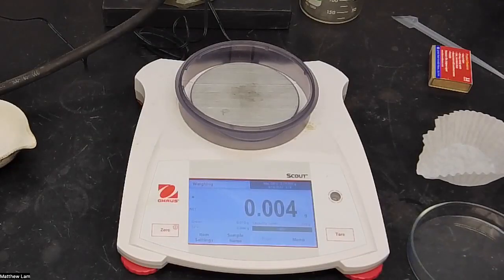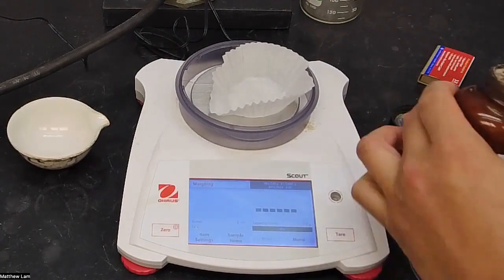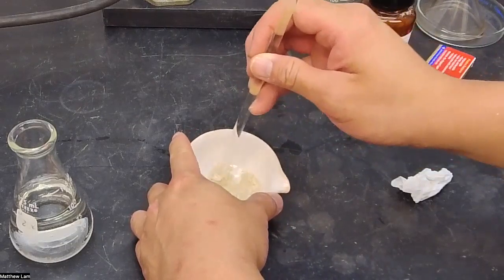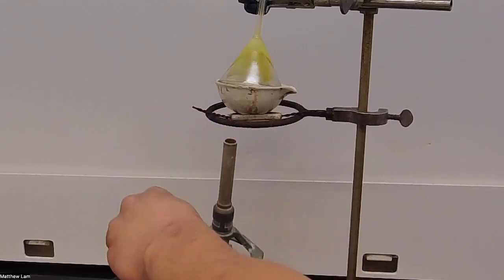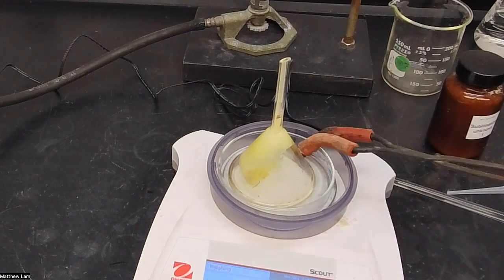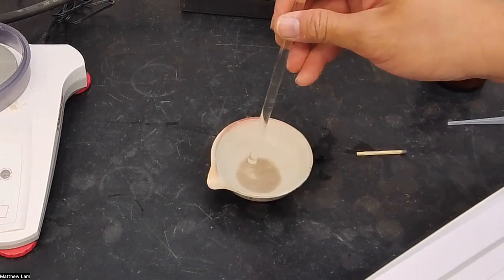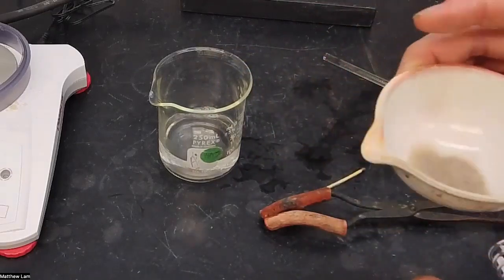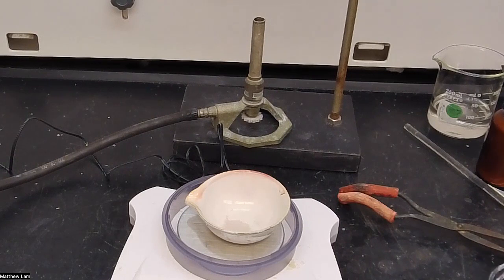Sublimation Part B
This lab demonstrates the Part B of the Sublimation lab. Be sure to watch Part A.